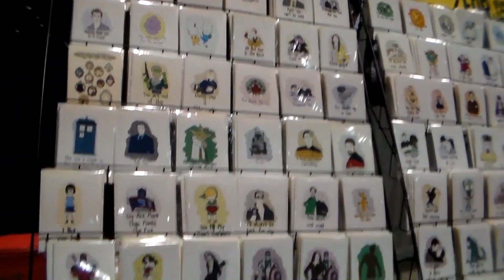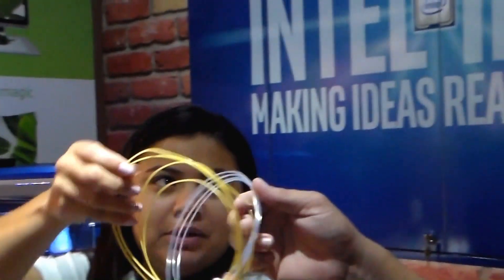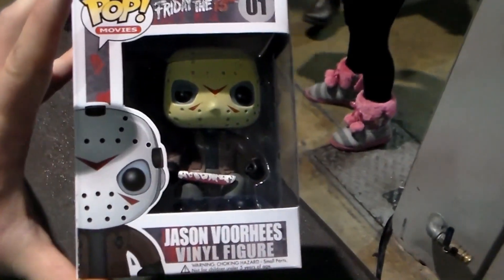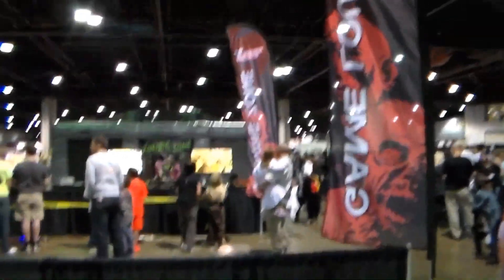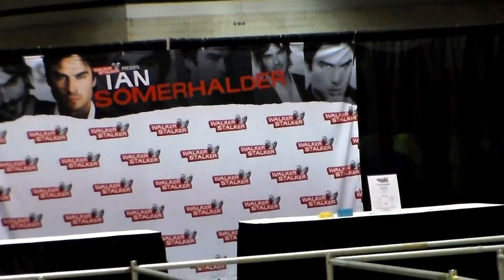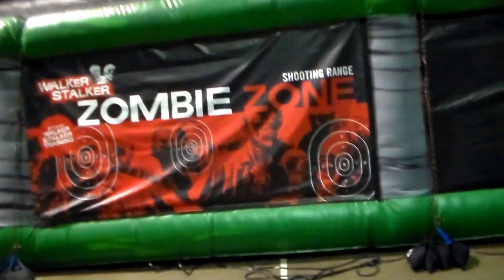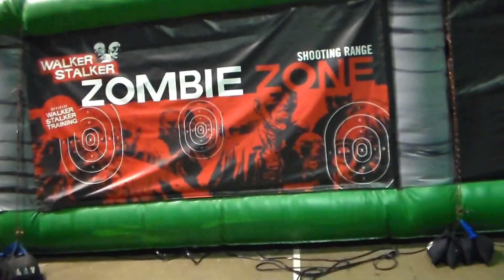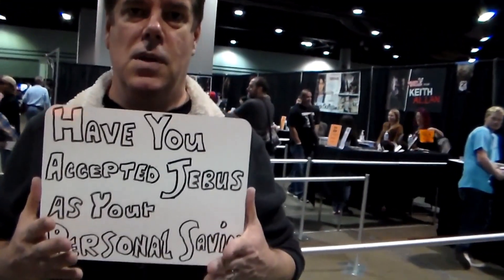Walker Stalker con 2015 on Jonesafied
Check out my experiences from the Walker Stalker in Atlanta on Halloween. It's pretty random but I hope you like it.